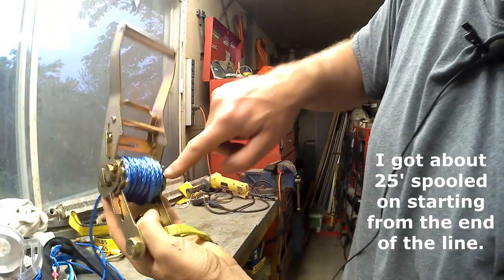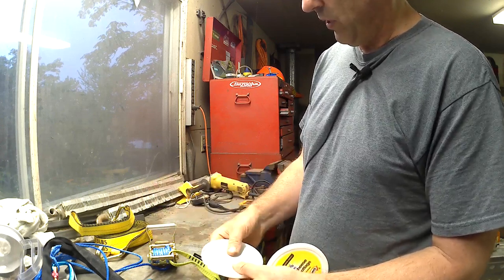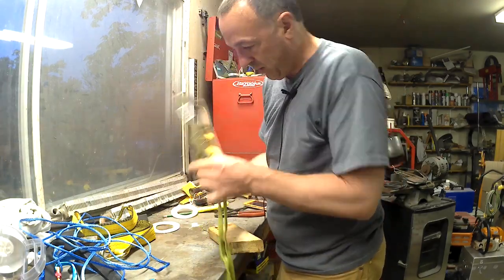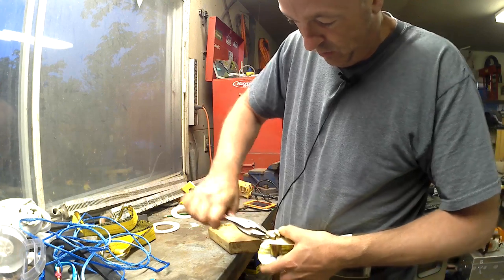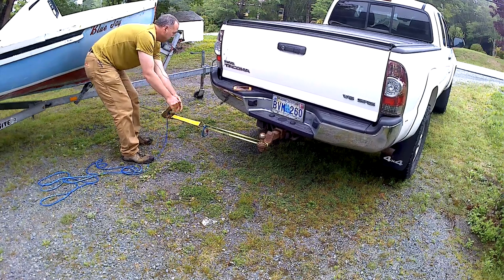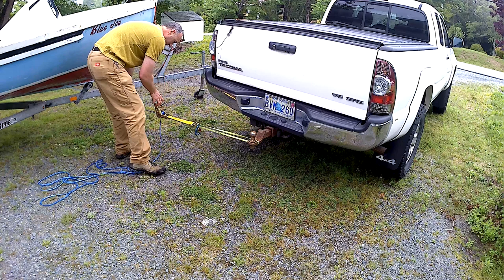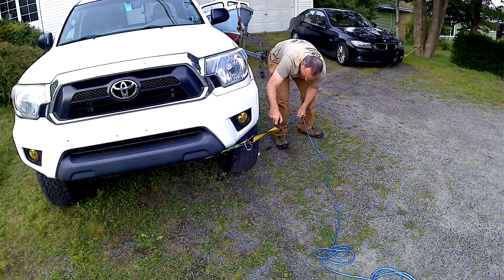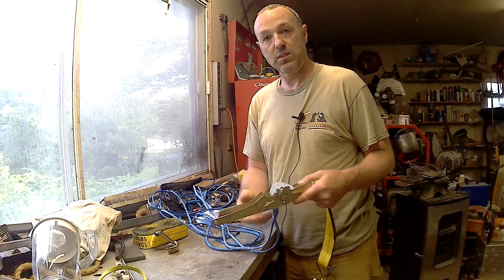Making a Ratchet Strap Winch! This short version is cut down to just the basics.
This is the short version - If you want more details please watch the long version of the video also on my channel.

You can quickly and easily make a small light hand winch that will easily pull #3500 plus!  I plan on using this on my sled and bike but it would be equally as handy tossed in into your truck!